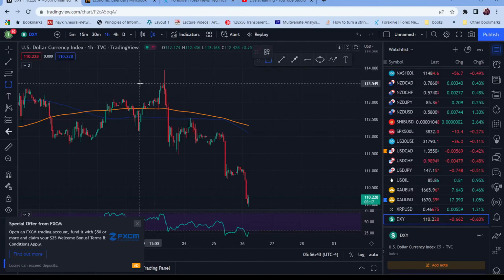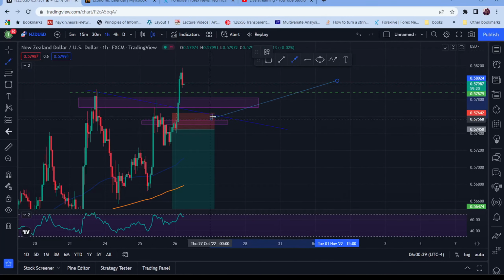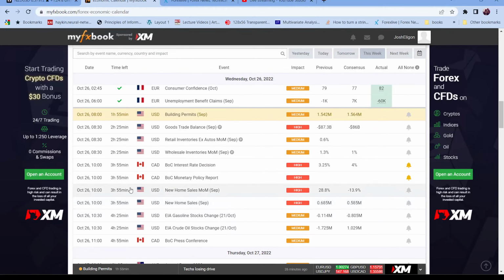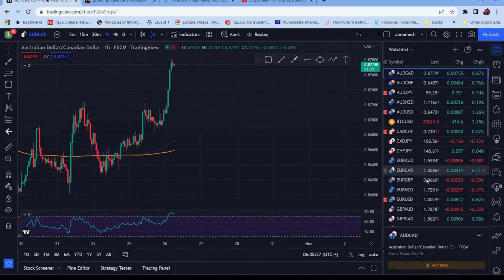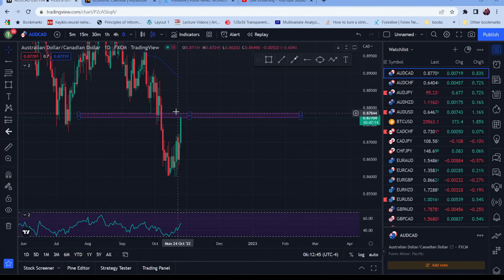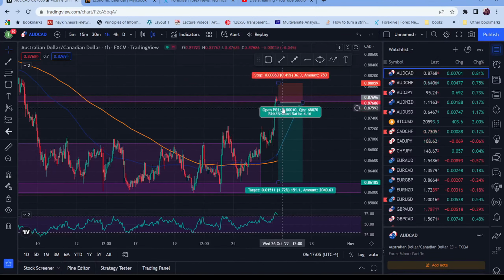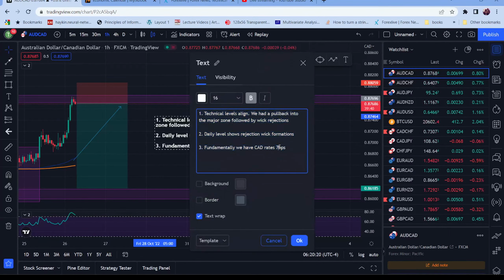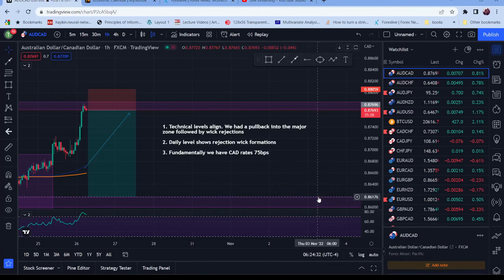LIVE TRADE SESSION // LONDON SESSION // CAD INTEREST RATES // MARKET-ANALYSIS // OCT 26TH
Market Analysis

Hey guys !! Welcome to the TrinFx Streams where we discuss markets and look for potential trade setups. Live New York Session 7 - 9 am est  Mon, Wed & Friday . Ask questions. Post charts and get feedback.

Join a community of like minded trades.